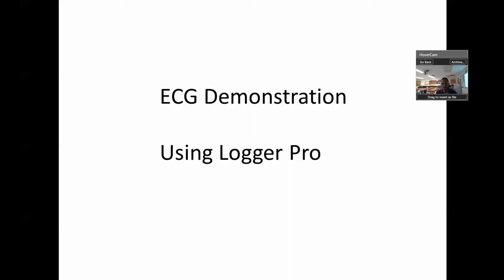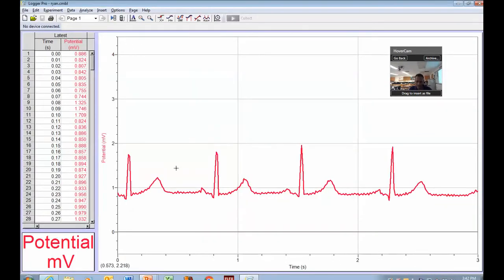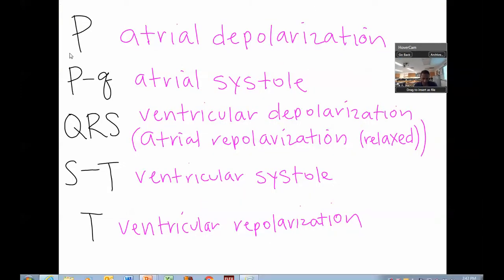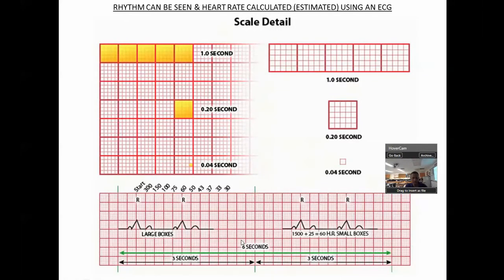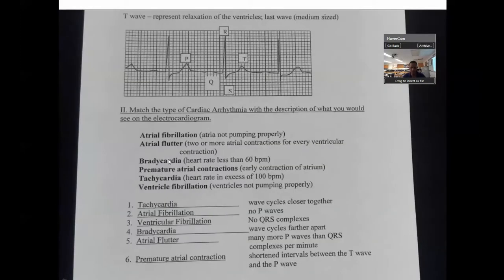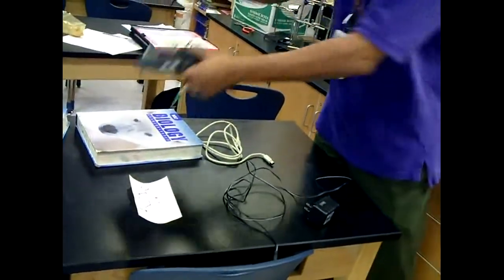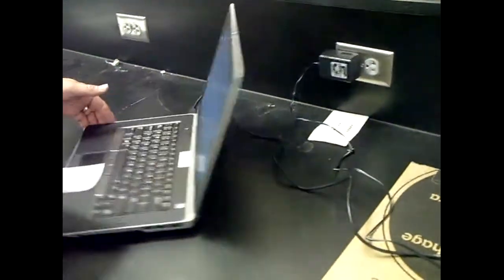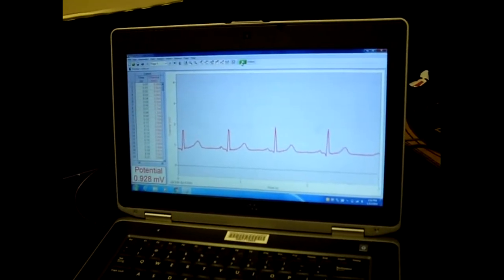ECG Review and Demonstration using Logger Pro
First we review some basics of an ECG( also called EKG).  Then we actually measure it with Logger pro sensor.   The animation/tutorial featured can be seen here.